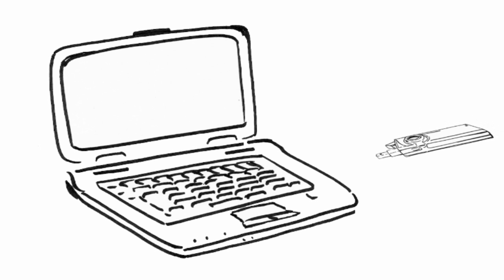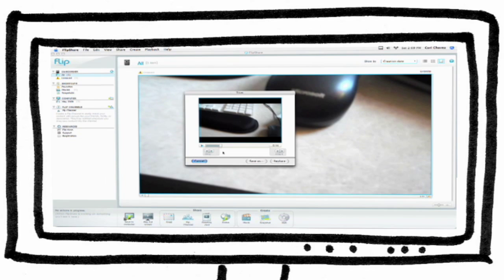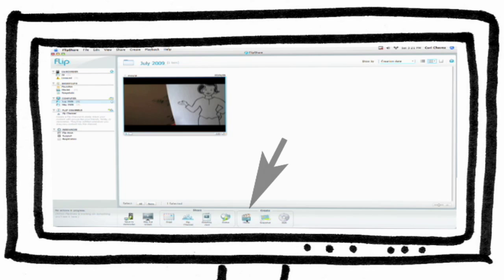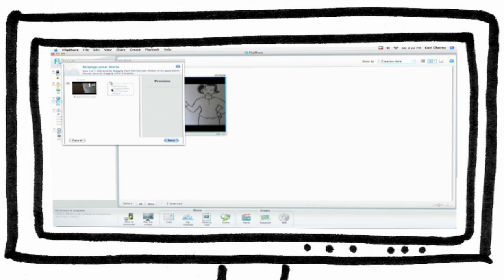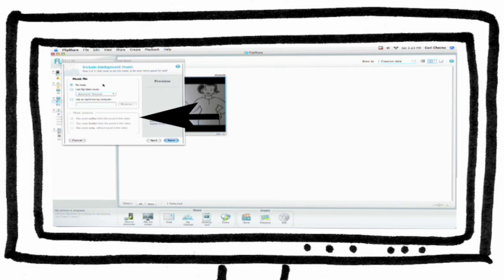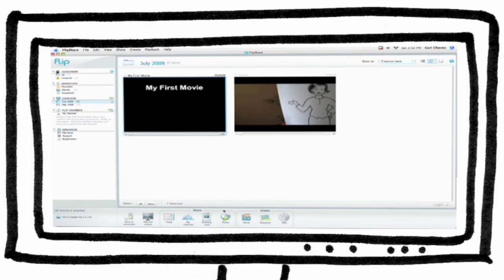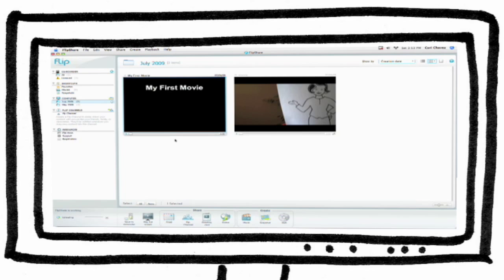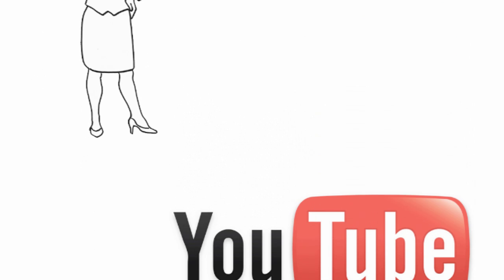How to Edit Your Flip Video & Upload to YouTube (using FlipShare Software)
Web video production tips using a Flip MinoHD - Learn how to edit with the easy to use FlipShare software. Part 4 of weekly video series